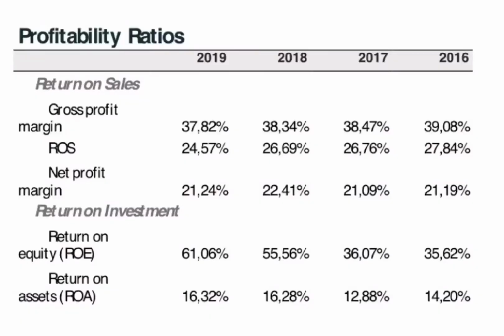PROFITABILITY RATIOS - ENGLISH FOR ACCOUNTING AND BUSINESS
Universidad Tecnologica de Bolivar
Paula Castro Bermúdez - T00052353